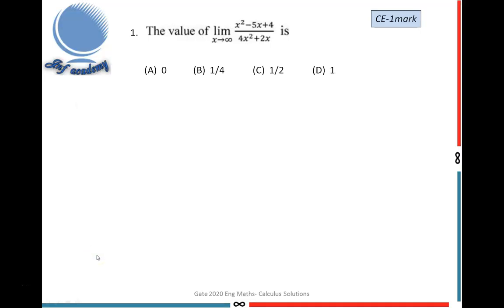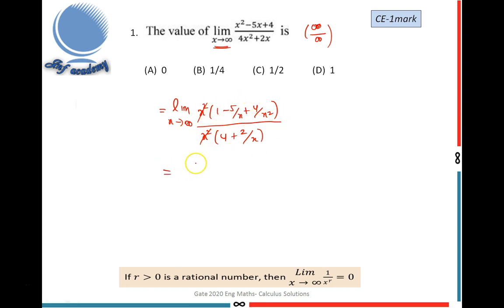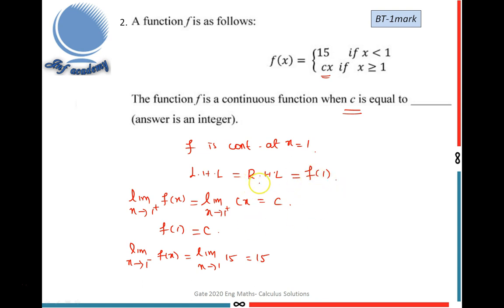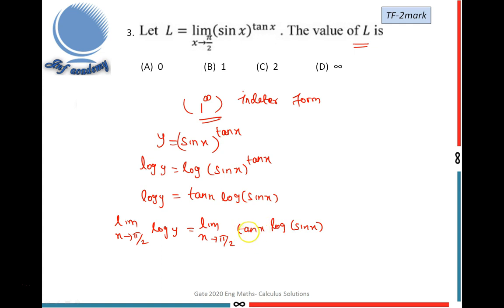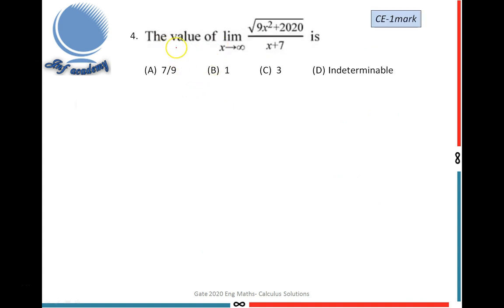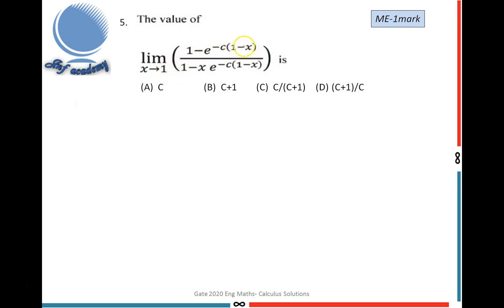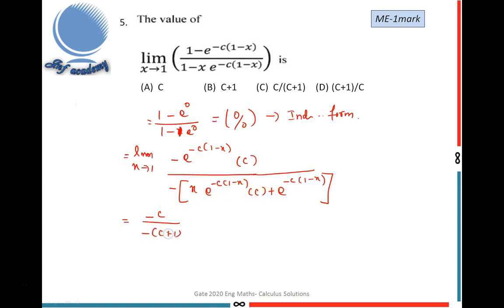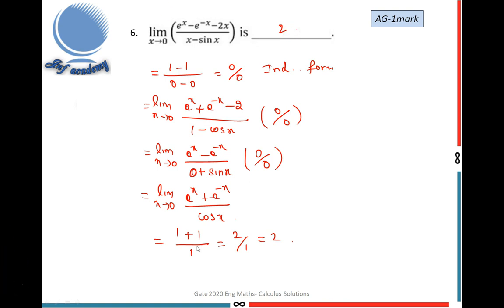GATE 2020 Engineering Mathematics Solution for all branches Limit, Continuity and differentiability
GATE 2020 Engineering Mathematics solutions for Limit Continuity and Differentiability problems for all branches (AE, AG, BM, BT, CE, CH,CS, EC, EE, IN, ME, MN, MT, PE, PI,  TF, XE ). GATE 2020 Calculus solutions for all departments.